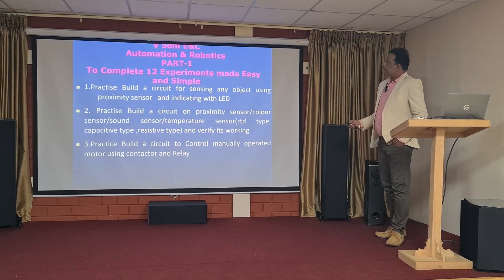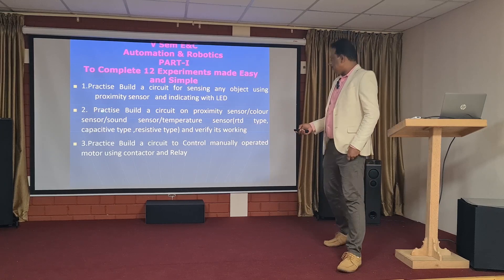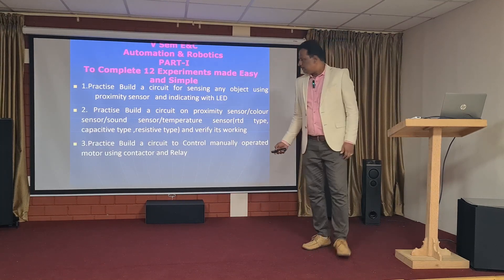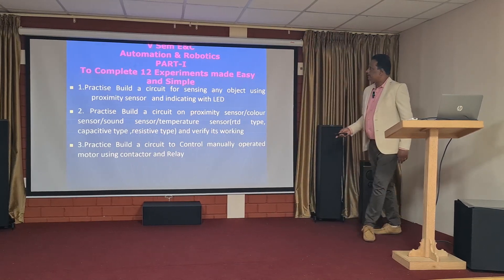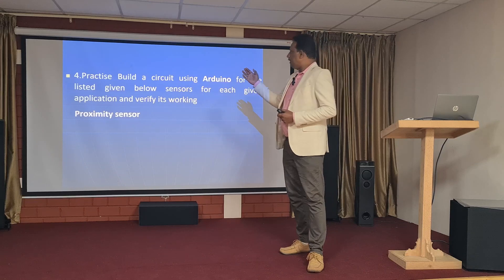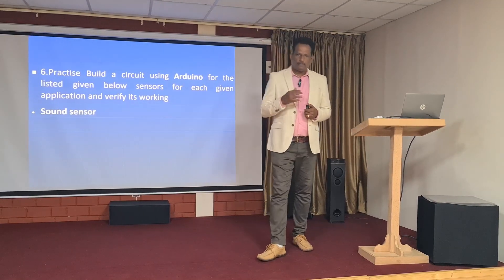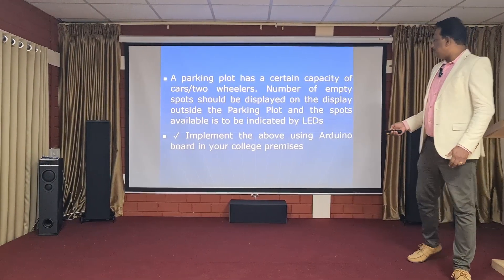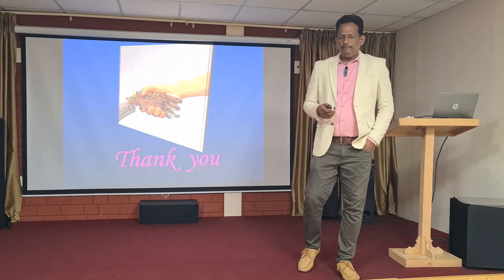Syllabus | Automation and Robotics | 5th sem E&C Diploma | By T.K.MADHU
Automation & Robotics Syllabus Explained to Make it Easy and Simple